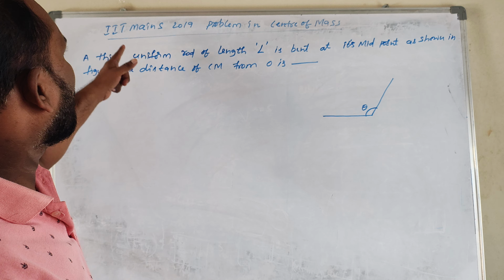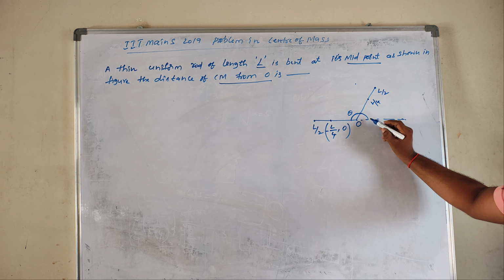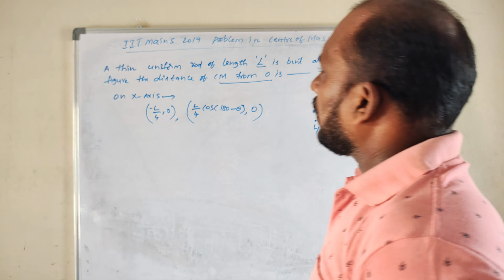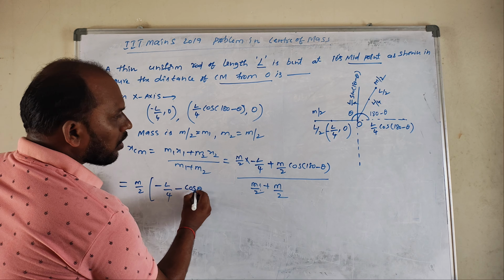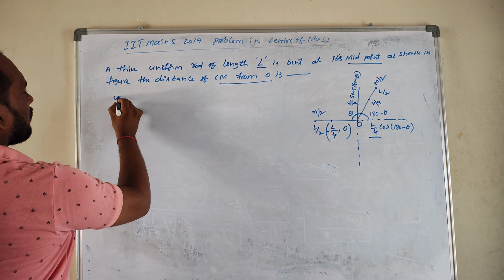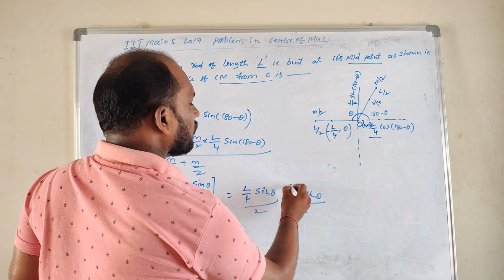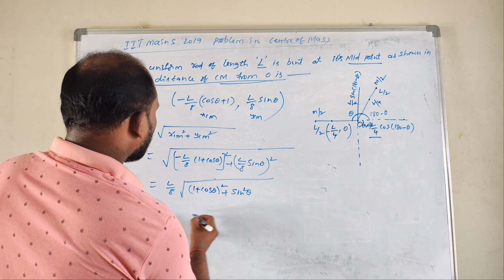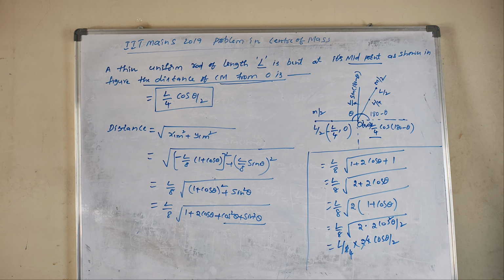2019 IIT PROBLEM ON CENTRE OF MASS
A thin uniform rod of length L is bent at its midpoint as shown in the figure. The distance of the centre of mass from the point O is